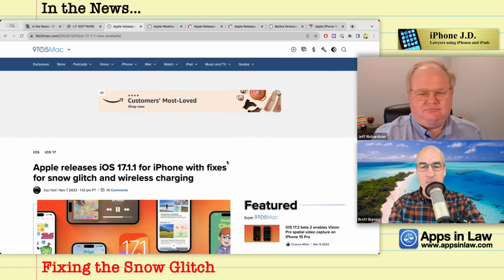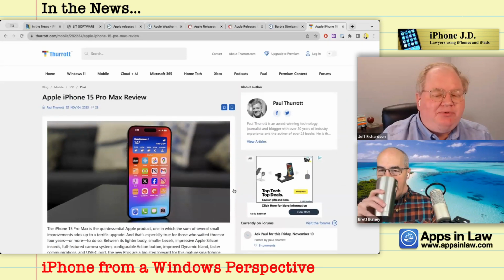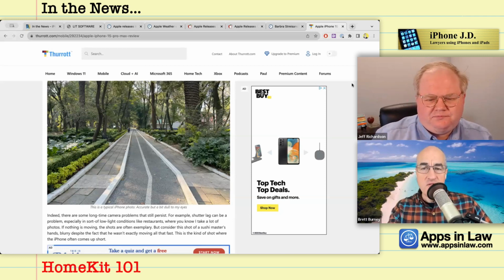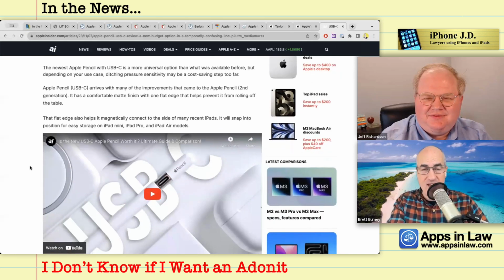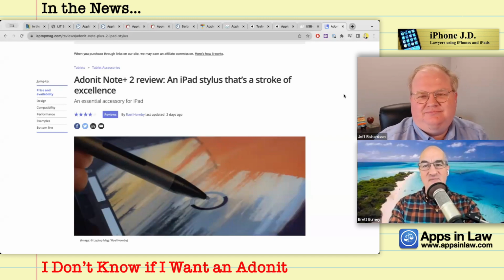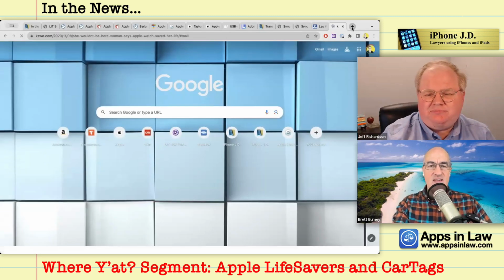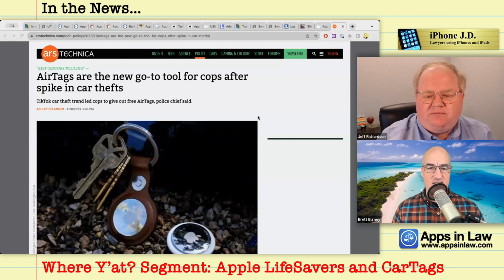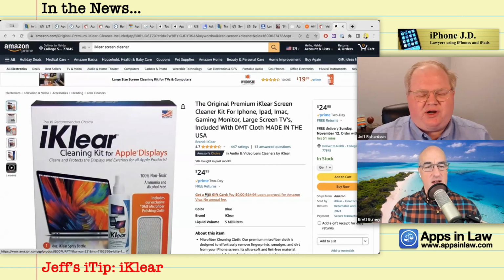122: Snow Glitches, Sandy Beaches, and Apple LifeSavers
00:00 The Essential Litigation Apps
00:26 Fixing the Snow Glitch
05:10 Like Sand on a Beach
07:12 iPhone from a Windows Perspective
17:26 HomeKit 101
20:09 Swiftie of the Year
23:48 I Don’t Know if I Want an Adonit
32:28 The Essential Litigation Apps
38:51 Where Y’at? Segment: Apple LifeSavers and CarTags
50:03 Brett’s iTip: Limited Edition Veteran’s Day Challenge Badge
52:36 Jeff’s iTip: iKlear

Zac Hall | 9to5Mac: Apple releases iOS 17.1.1 for iPhone with fixes for snow glitch and wireless charging

Zac Hall | 9to5Mac: Barbra Streisand once called up Tim Cook because Siri mispronounced her name

Paul Lamkin | The Ambient: Apple HomeKit: Everything you need to know about living in an Apple Home

Andrew O’Hara | AppleInsider: Apple Pencil (USB-C) review: A new budget option in a temporarily confusing lineup

Rael Hornby | Laptop Mag: Adonit Note+ 2 review: An iPad stylus that’s a stroke of excellence

Jeff’s Review: TranscriptPad update lets you sync video, edit clips, and export trial-ready videos

LITSOFTWARE: Sync and Edit Video Depositions in TranscriptPad! (Part 1)

LITSOFTWARE: Sync and Edit Video Depositions in TranscriptPad! (Part 2)

Daniel Eran Dilger | AppleInsider: Apple's Crash Detection saves another life: mine

Ashley Belanger | ArsTechnica: AirTags are the new go-to tool for cops after spike in car thefts

Brett’s iTip:Earn your Limited Edition Veteran’s Day Challenge Badge in Apple Fitness by working out for at least 11 minutes tomorrow, Saturday, November 11 on Veteran’s Day.
You can see your Limited Edition Challenge Badges by going to the Fitness app on your iPhone - Summary - Scroll down to Awards, tap Show More, then scroll down to “Limited Edition Challenges.”

Jeff’s iTip: iKlear screen cleaner for all your iPhone, iPad, and Mac screens.